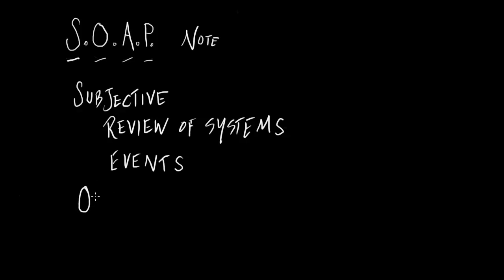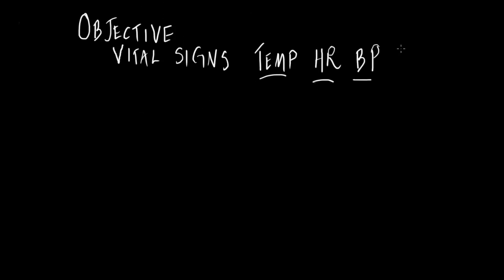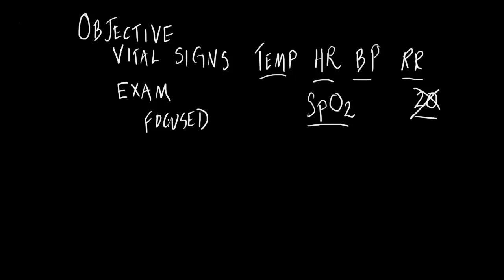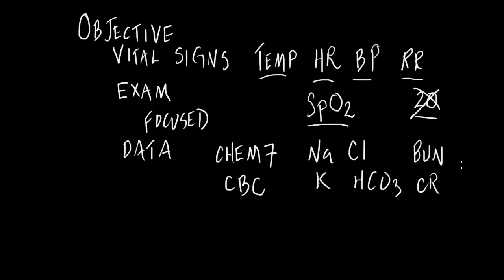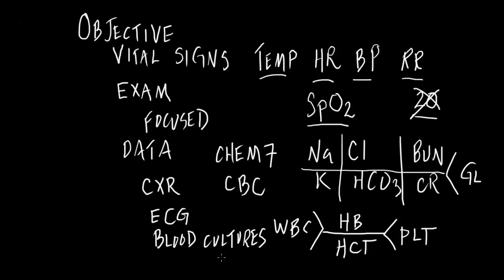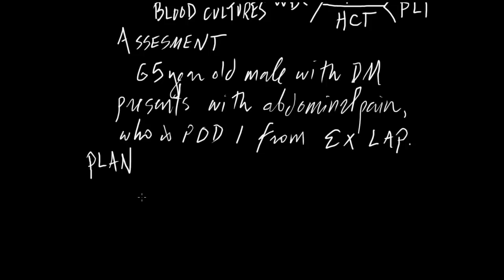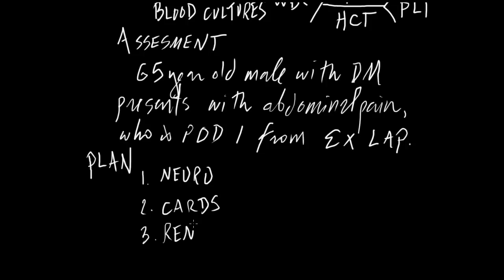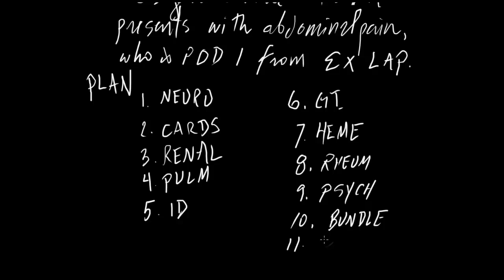SOAP Note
An introduction to the SOAP Note to assist you in documenting your findings in clinical medicine.

The information contained in this video is not a substitute for medical advice. It is for reference only and should not be used to determine treatment for specific medical conditions - only a professional health care provider can do this. You should seek prompt medical care for any specific health issues and consult your health care provider.

Content from our videos is not intended to replace professional medical advice, diagnosis, or treatment. The views expressed on every video are those of Kenneth B. Christopher, MD and do not necessarily reflect the views of my employer Partners HealthCare.